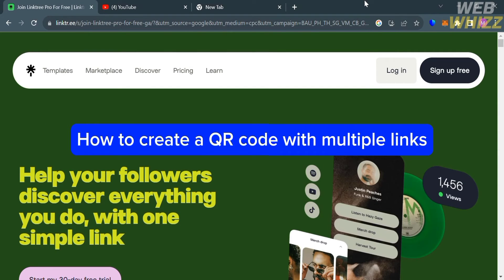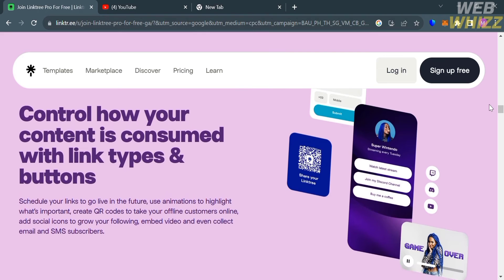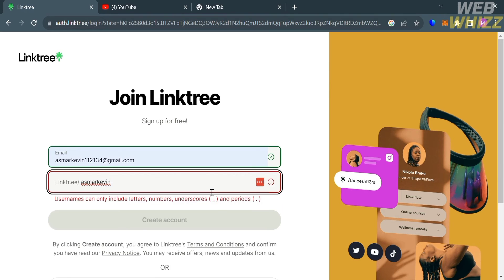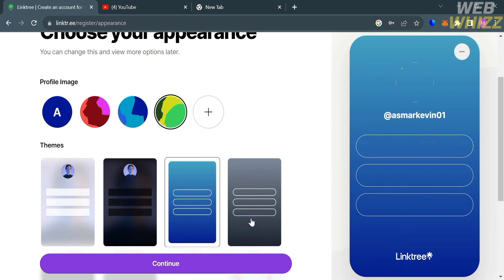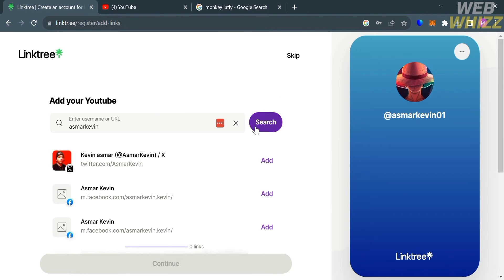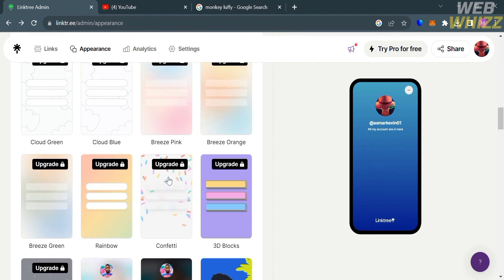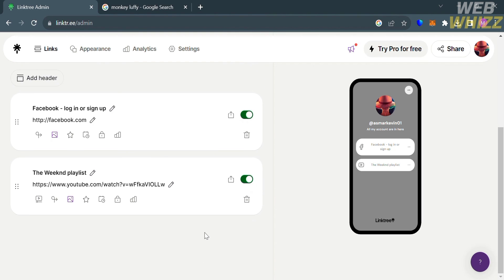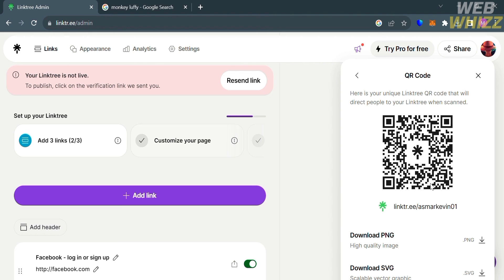How to Create a QR Code for Multiple Links (2026) Easy Tutorial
In this video we have shown How to Create a Qr Code for Multiple Links / add multiple links on linktree / create multiple links in instagram bio / create a qr code and link it to a website